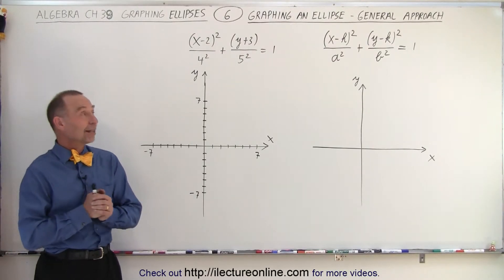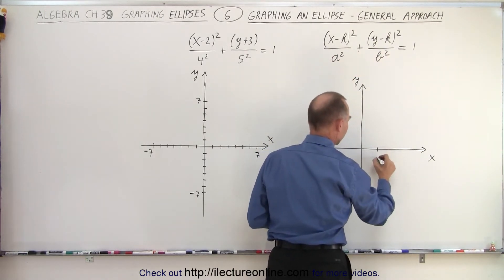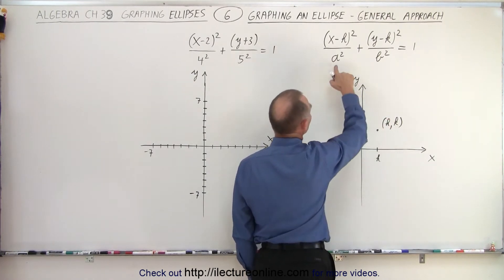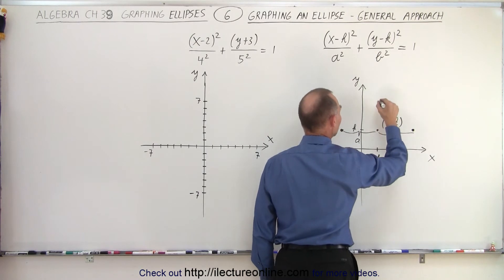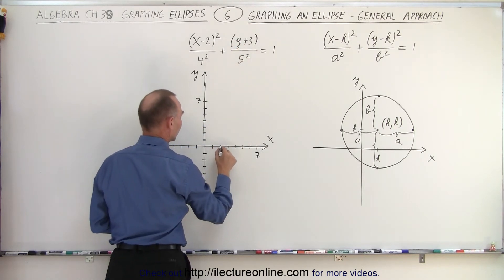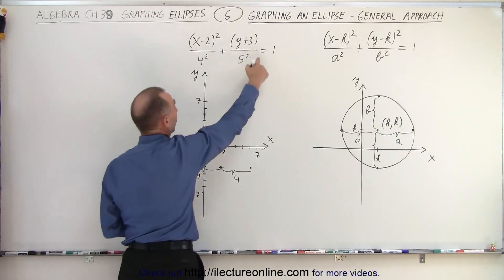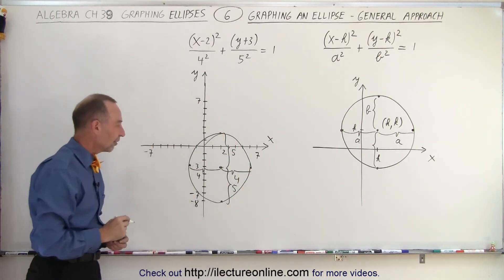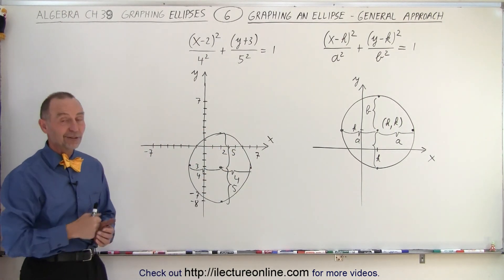Algebra Ch 39: Ellipse (6 of 8) How to Graph an Ellipse - General Approach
We will be given 2 equations and will be graphing the ellipses using the general approach.